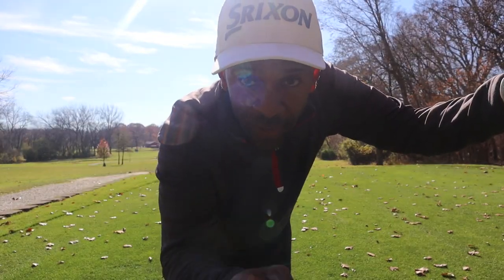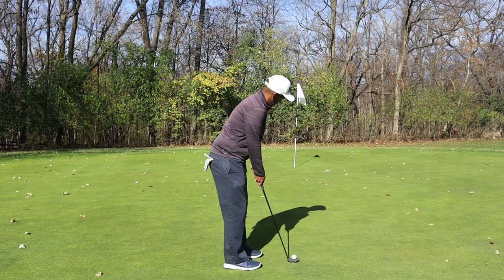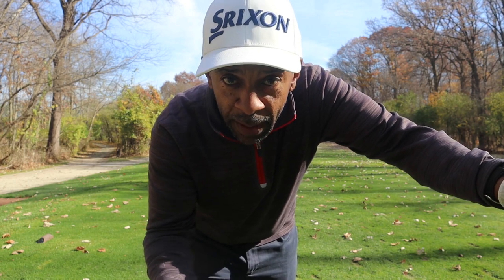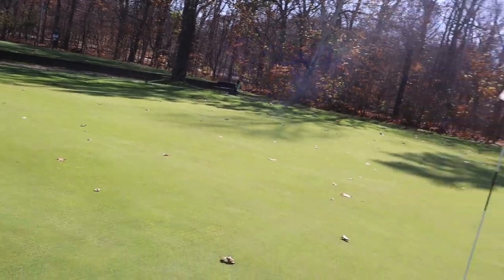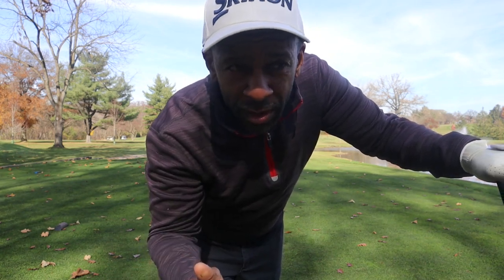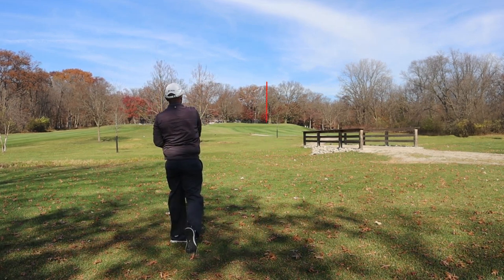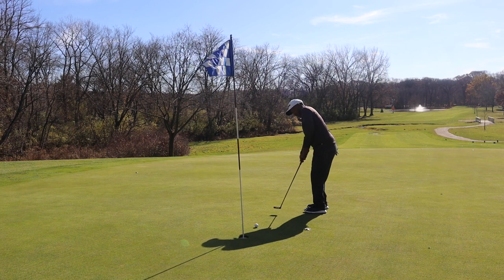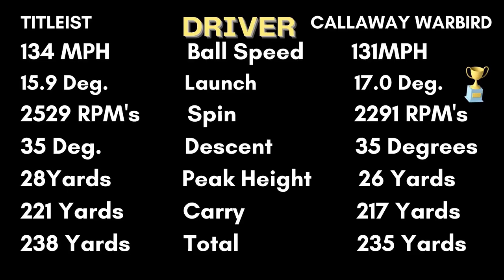Callaway Warbird Golf Ball Review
Callaway Warbird

My Driver
My Fairway Woods
My Hywood
My Irons
My Wedges
My Putter

Today, I review an very popular ball among recreational higher handicap golfers. This is a high compression budget golf ball that is firm and has a long lasting cover.

Callaway says: Callaway’s Warbird is a distance ball that creates maximum speed from a large high energy core, and a 2-piece construction. This design promotes high launch and long carry from our HEX Aerodynamics, with impressive feel and control to complement all that distance.